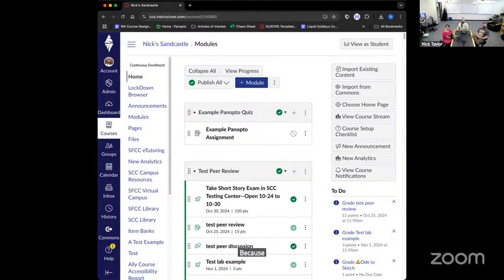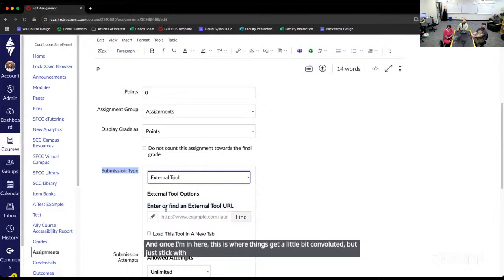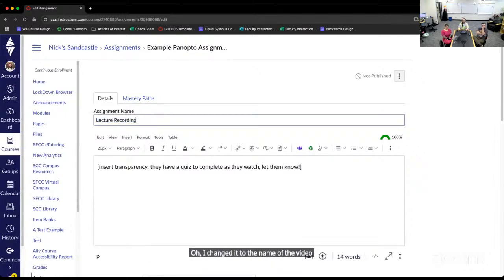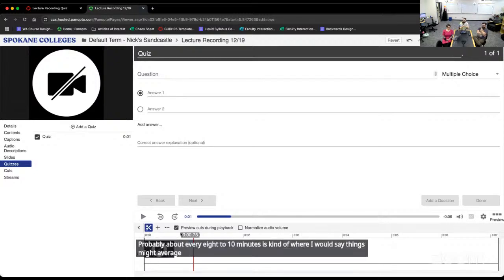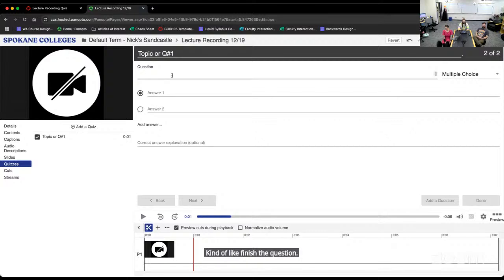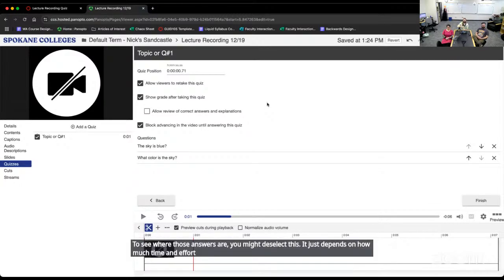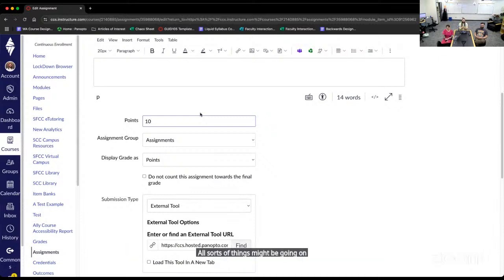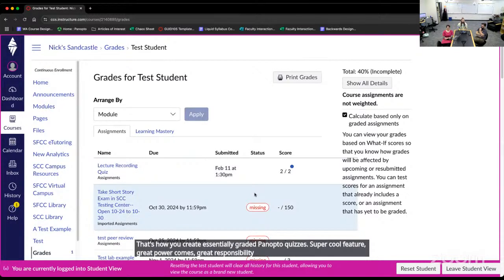Tech Talks: Adding Graded Quiz Questions to Panopto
When reviewing your online lecture content it can be a challenge to figure out how to engage your students. With the help of embedded quizzes, we can provide students with immediate feedback within quick formative assessments that organically lead a student through material. When used in conjunction with best practices around video content, we can create online experiences that put learner engagement in the driver seat.